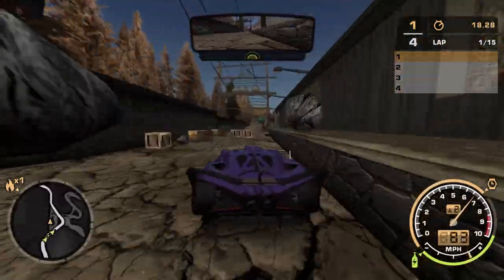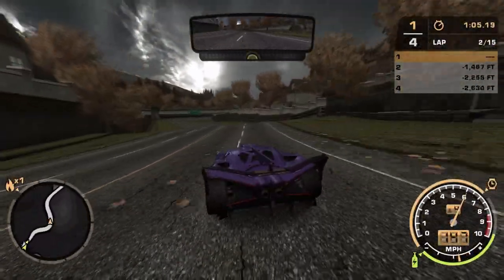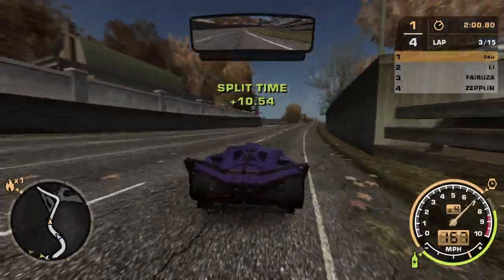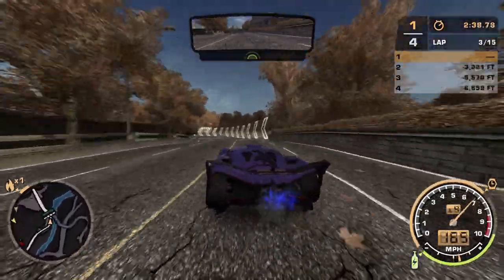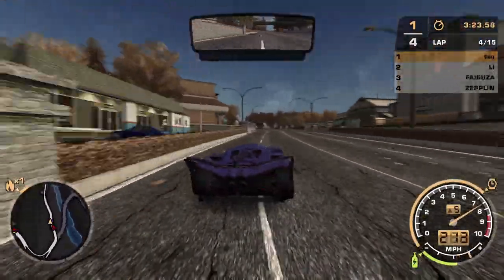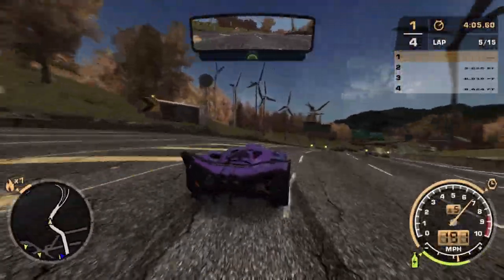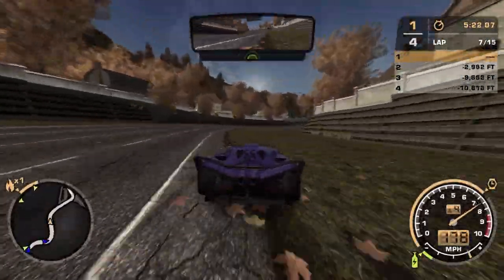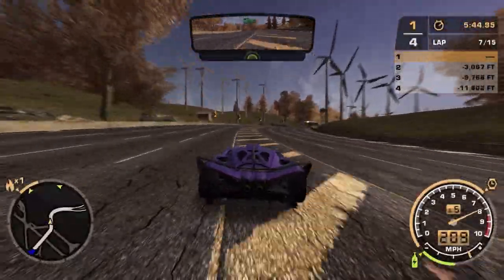the worse dlc I've played...